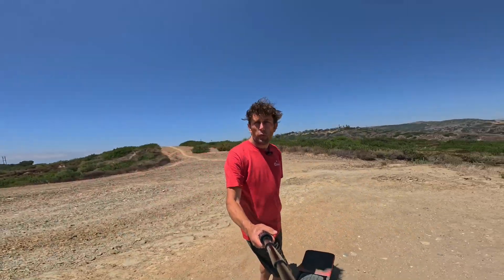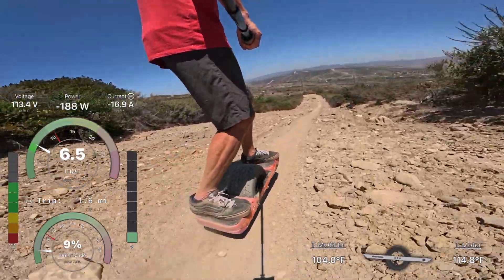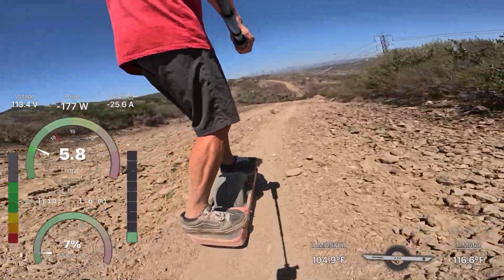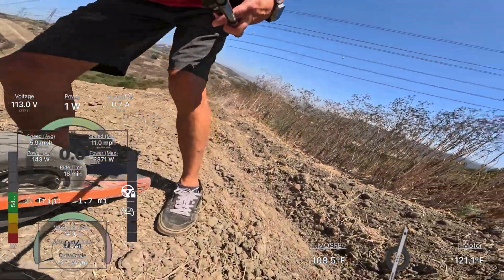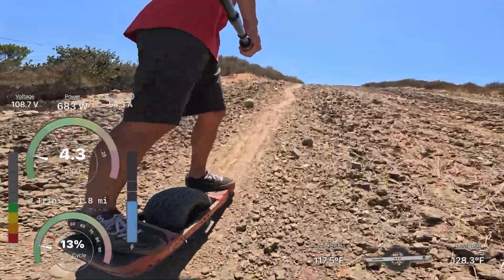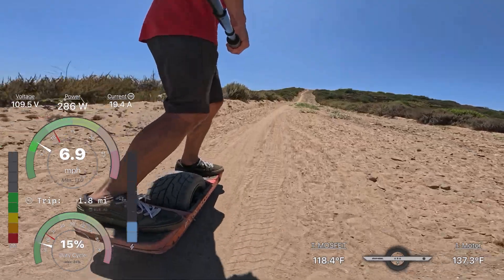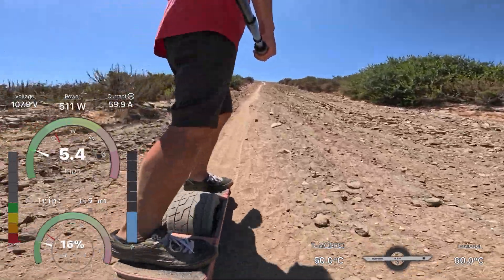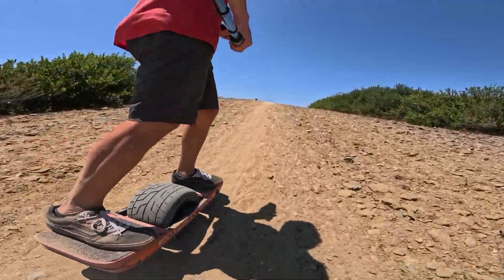Bring the Heat - Part 2: Tronic X12-30 and SuperFlux MK3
Onewheel Motor Thermals: Testing boards for overheating... X12+SuperFlux MK3 (HS)

30s custom VESC board using
- Tronic X12-30s controller
- SuperFlux MK3 motor
- Floatboxx CXC V2
- 30s1p P45b battery pack (126 Volts max)
- Torque Box
- Straight home brew rails